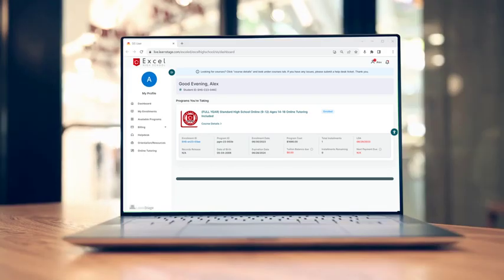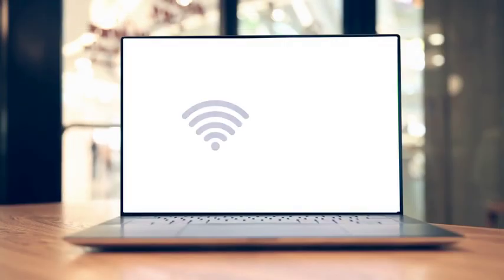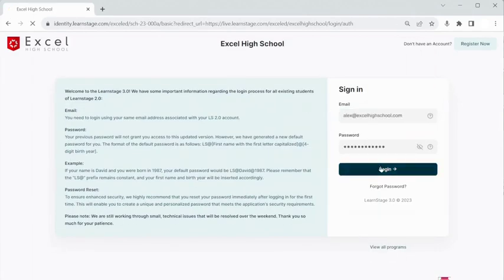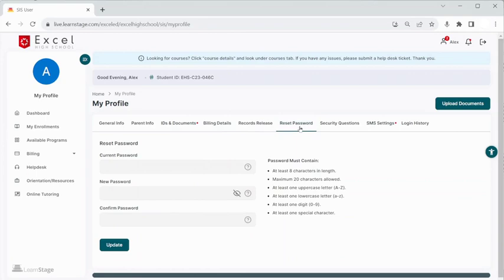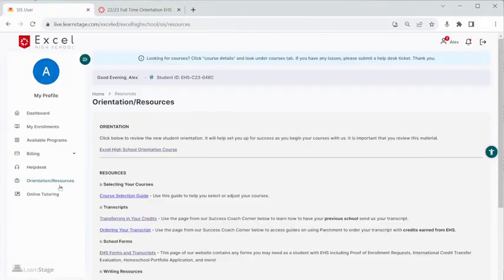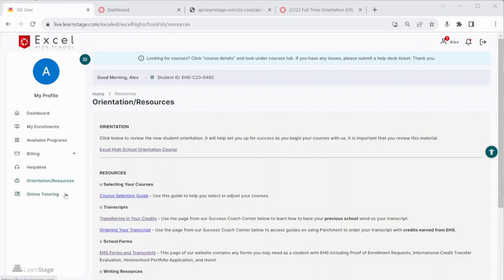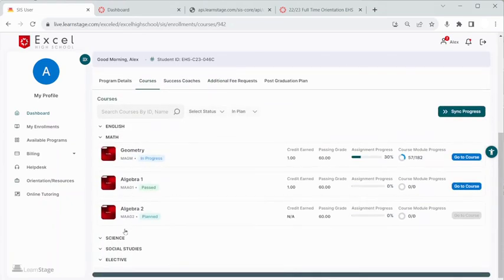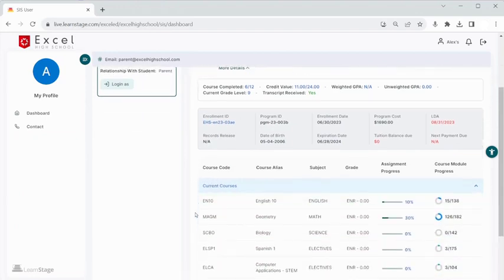Excel High School System Demo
Learn more about Excel High School's online courseware.